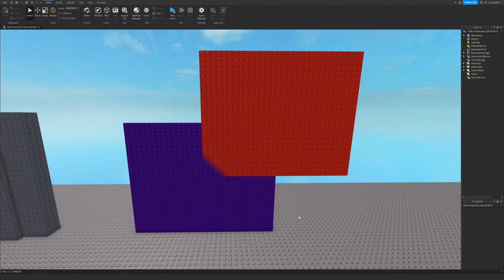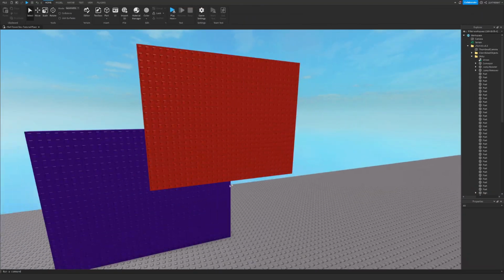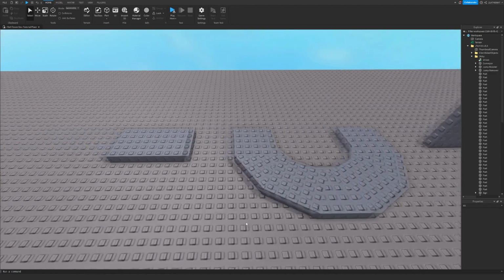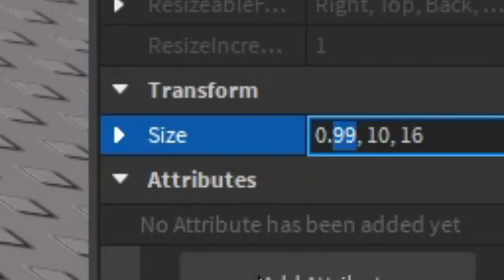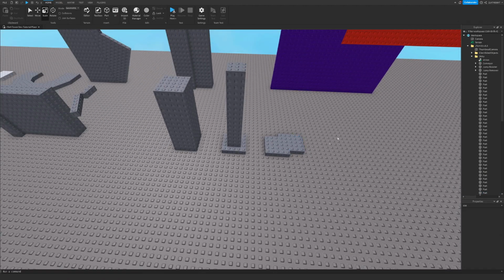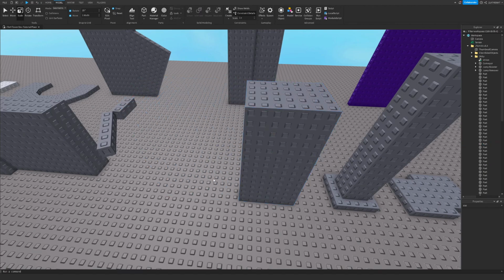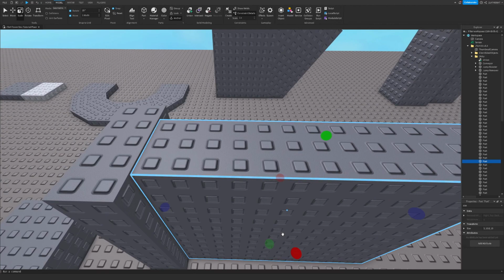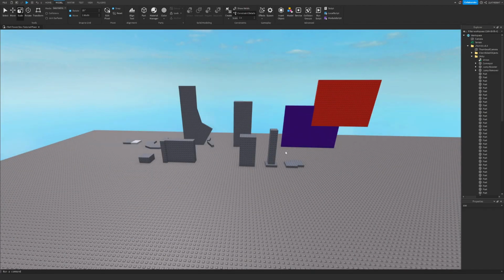JToH Tower Building Tutorial #5 | Misalignment and Z-Fighting Prevention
tutorial after 2 years 😈😈😈😈😈😈😈😈😈